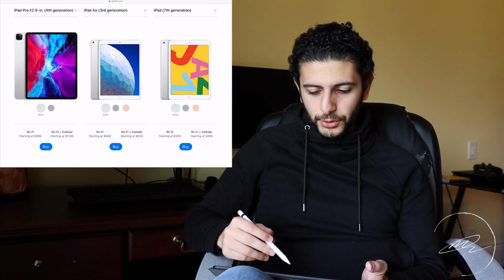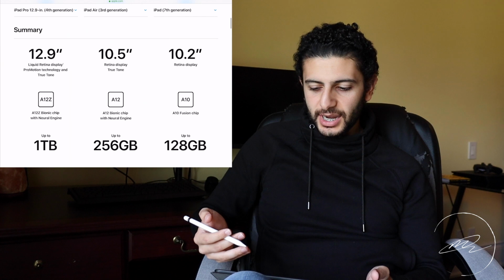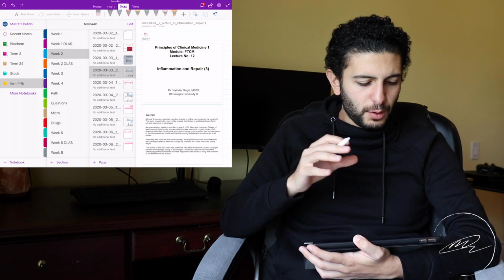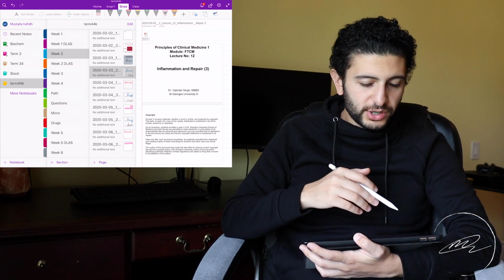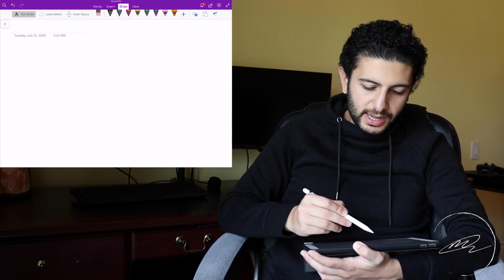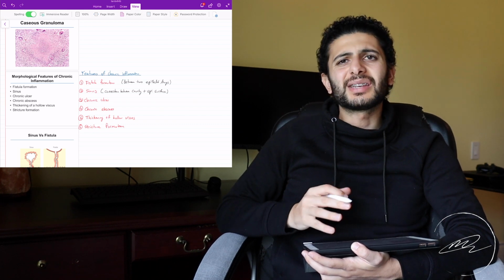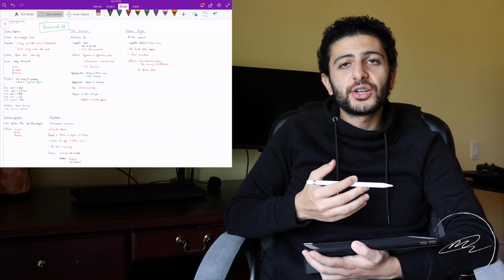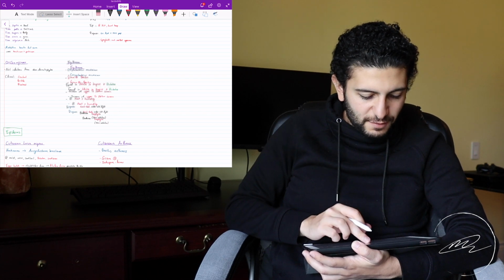How I use my Ipad to study and take notes - Medical Student Advice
If you're considering getting an ipad for school or already have one and need advice on how to take notes using, this is the video for you.

I break down the video into three parts, Why I use an Ipad? What devices and apps I use? and How I use my Ipad to take notes?

Im new to this whole YouTube thing so be nice in the comment section 😂.

My name is Mustafa Hafidh, but everyone calls me moose. I am graduate student studying medicine at St.Georges University. I am dedicating this channel to helping students better their success academically, as well as help guide aspiring medical students through the process in Canada, US, and IMG pathways.